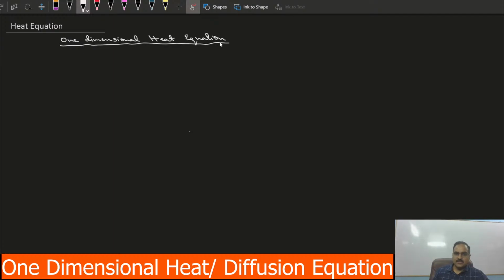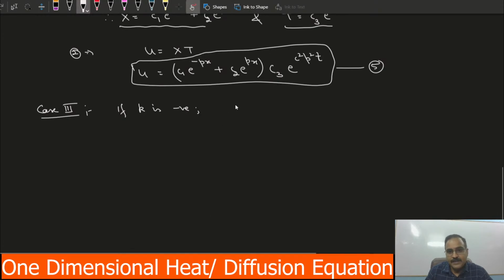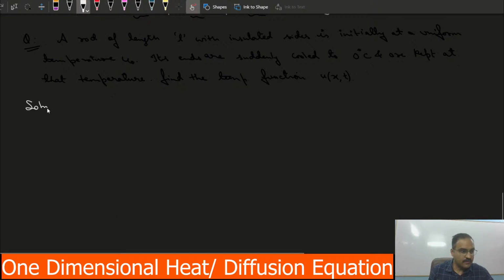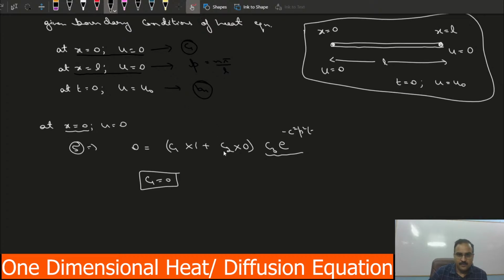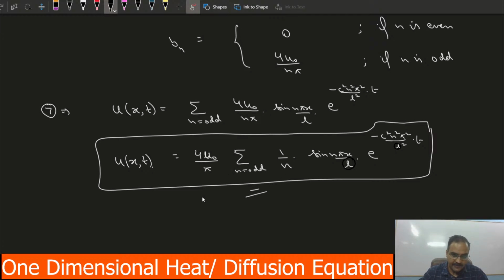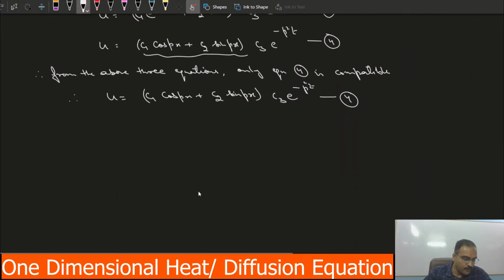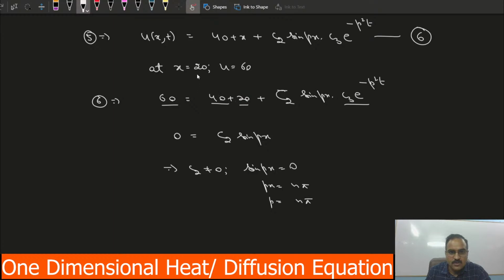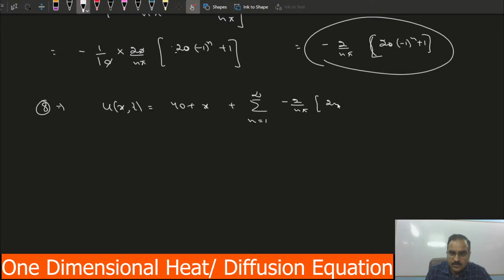One dimensional Heat Equation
Students will be able to know about One dimensional heat equation
applications of Partial differential equations